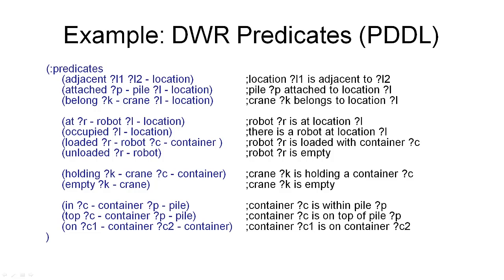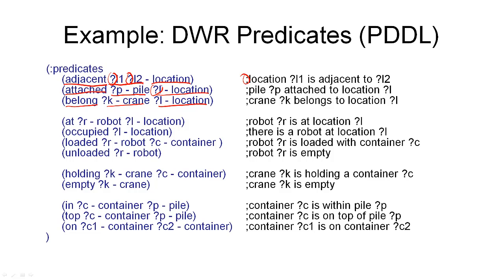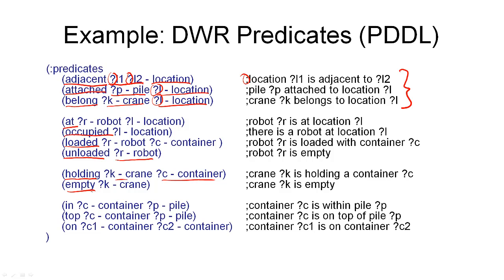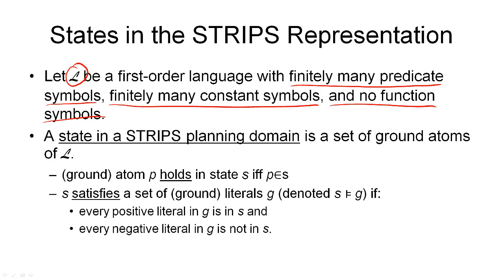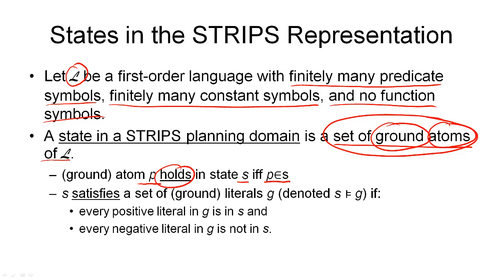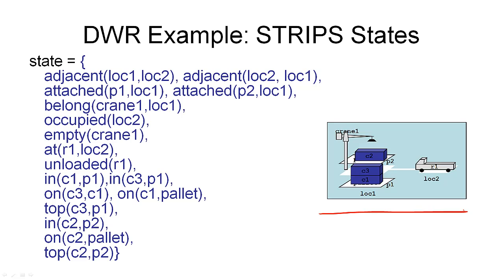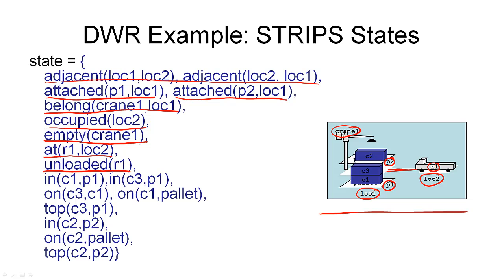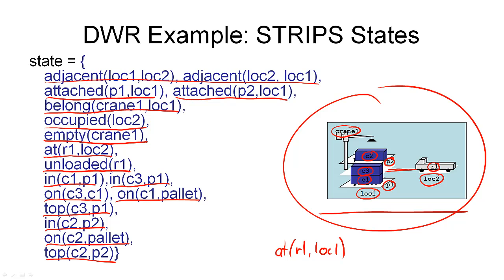2.6b. AIPLAN - Structured States